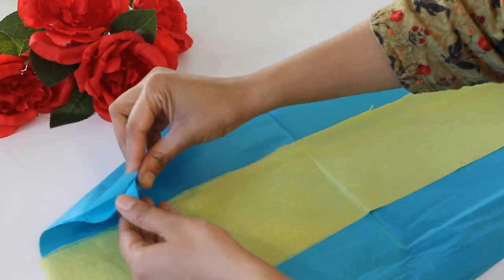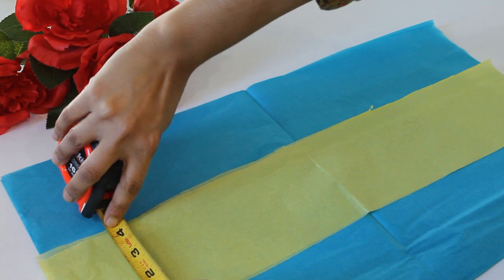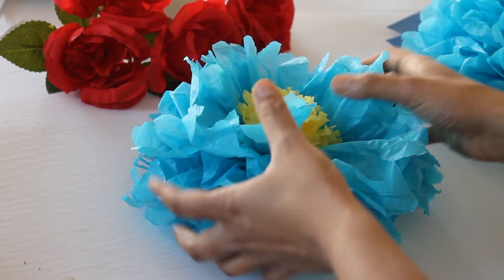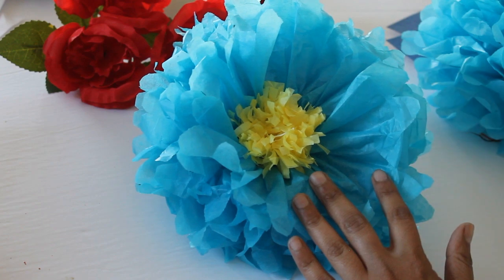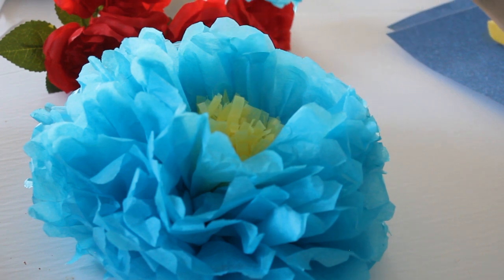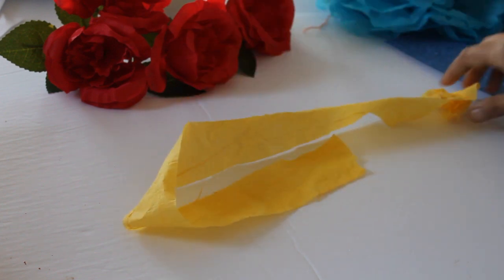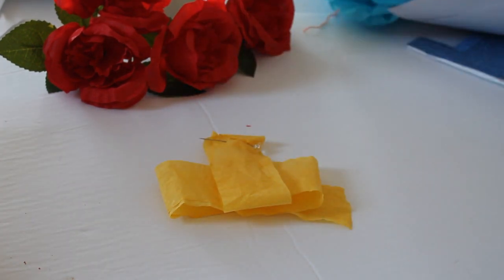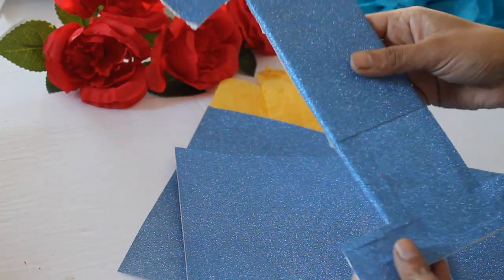Birthday Decoration Idea at home/Easy Birthday Decoration Idea/Decoration Paper craft/Party Decor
It is very simple, easy, quick and inexpensive decoration at home.